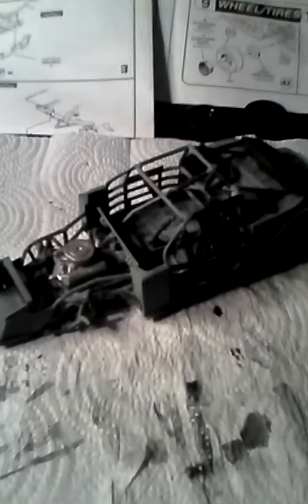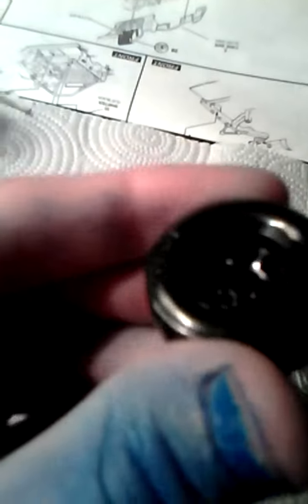NASCAR Paint Project: Part 02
Part two of the NASCAR build project. I've painted the interior and engine. I also started painting the body and hood. The next video will be the reveal. If you haven't seen part one of the build please check it out. Remember to like, sub, and comment.